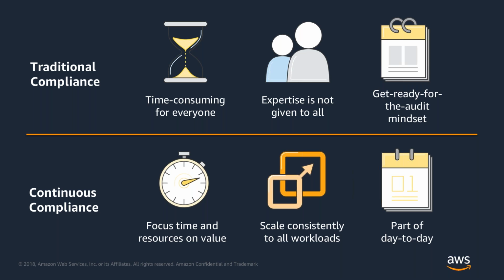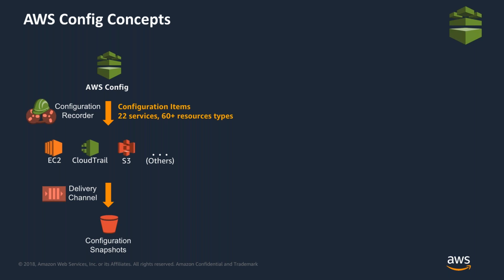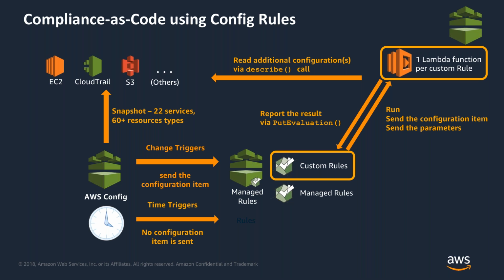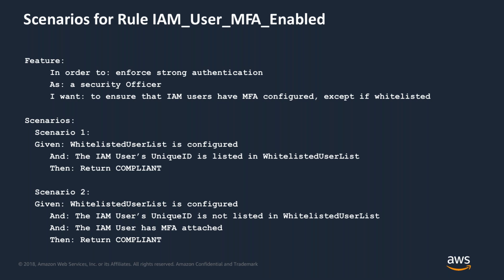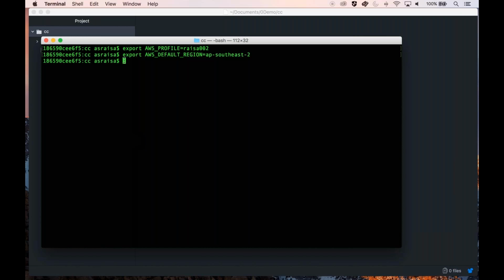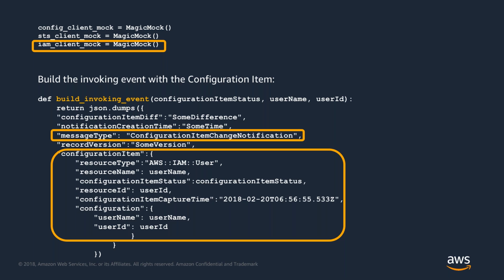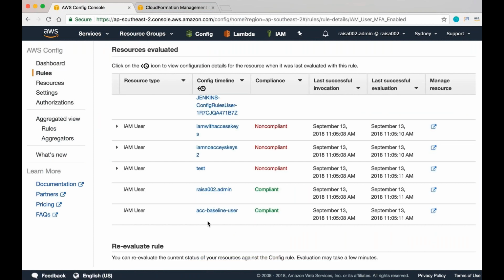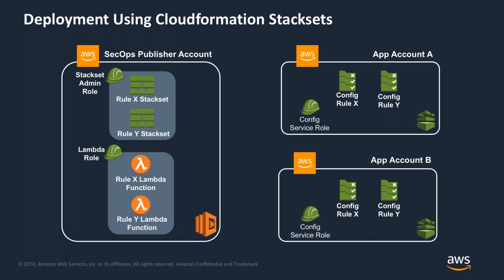Easily Transform Compliance to Code Using AWS Config, Config Rules, and the Rules Development Kit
What to expect:
-Learn AWS Config and Config Rules Concepts
-Understand best practice and concepts on behaviour driven development for config rules
-Learn to develop lambda functions for config rules in python using the Rules Development Kit (RDK)
-Discover how to securely set up your environment for deployments

This workshop is a Level 200 session and is best suited for:
-Developers
-DevOps
-Security Architects
-Engineers
-Security Operations
-Technical Managers